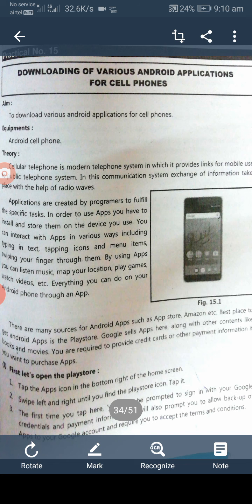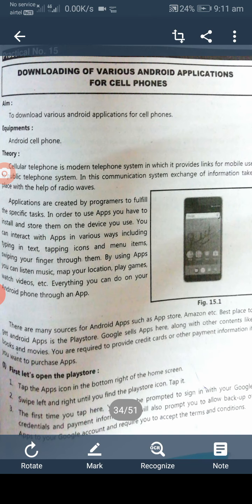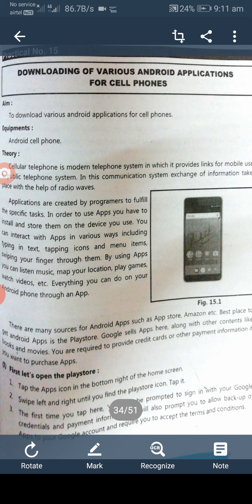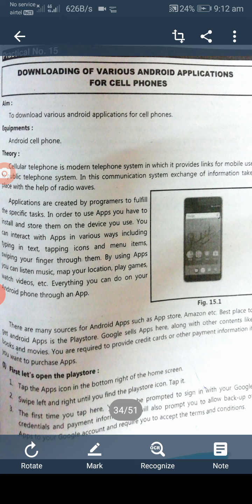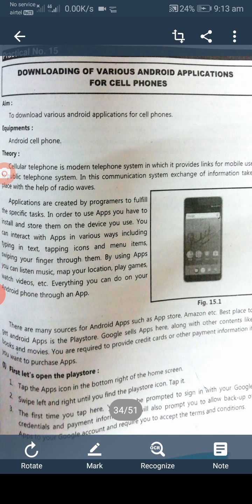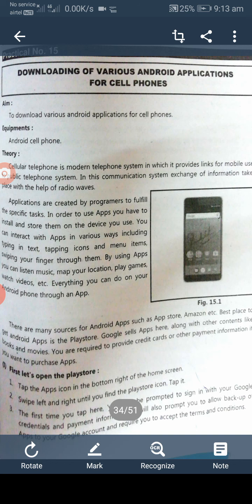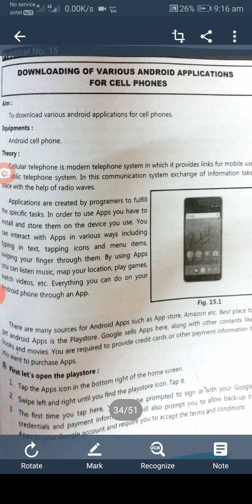Download of various android applications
Eb, HSCVC (Electronics Technology) S. D. SULAKHE